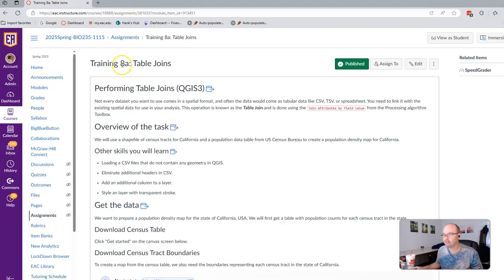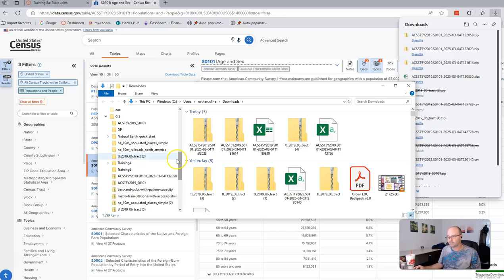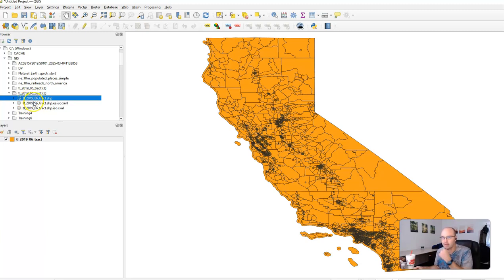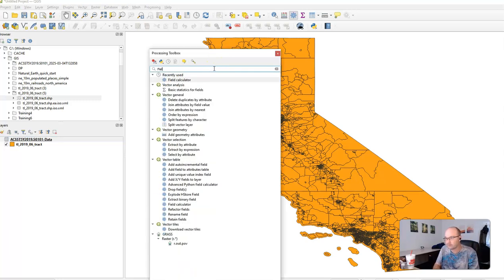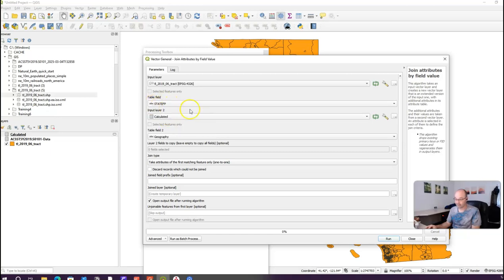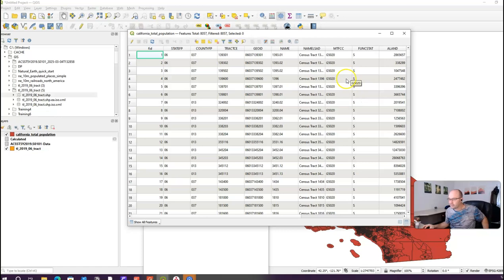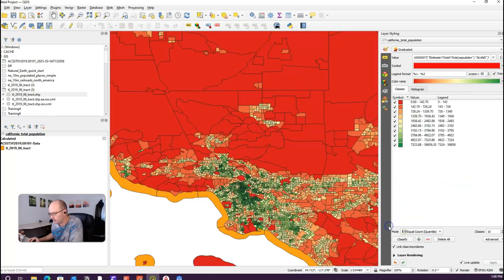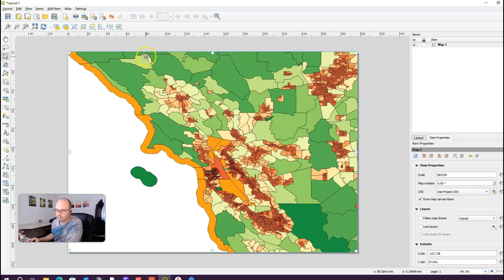QGIS Join Table Tutorial